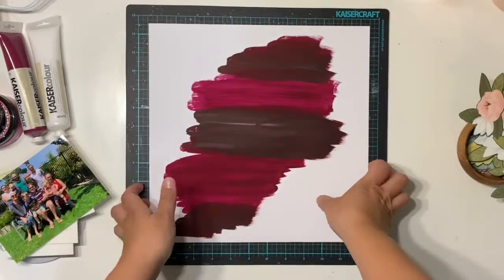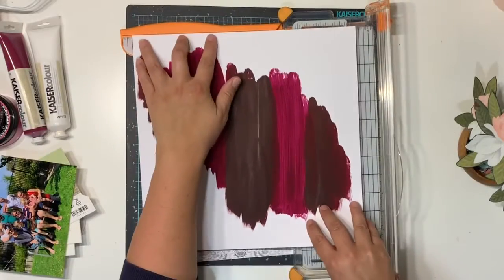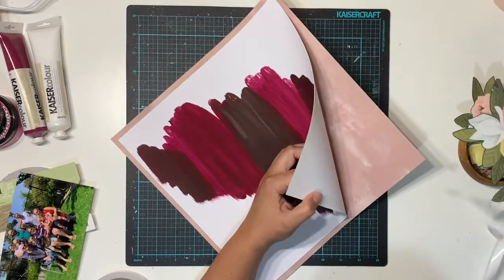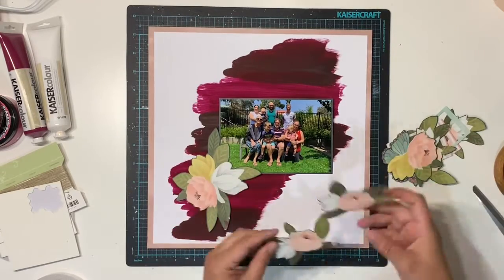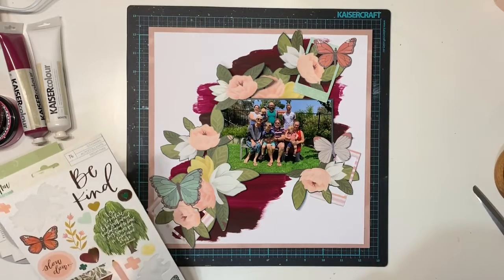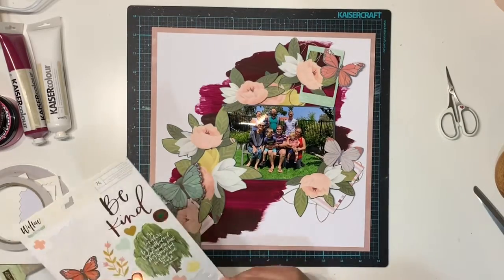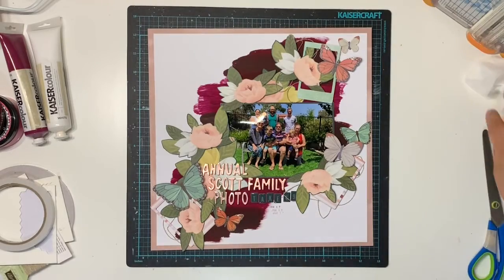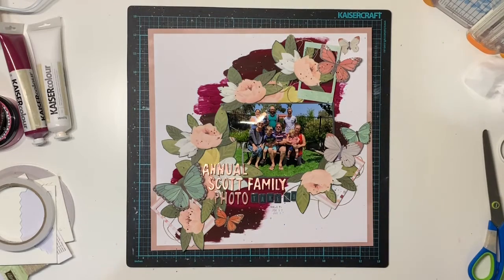Annual scott family photo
Come watch me scrap this layout!!!

As I mentioned I used a Kitaholic Kits kit that I won in an online crop. They are an Australian Kit company that you can find